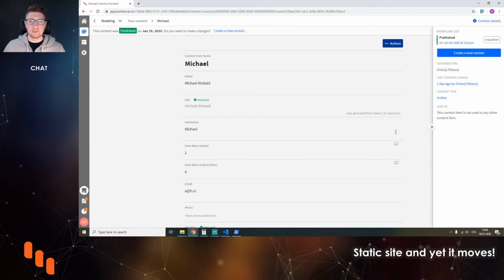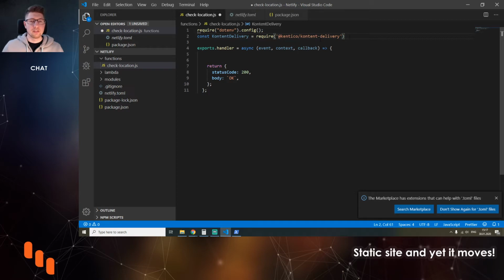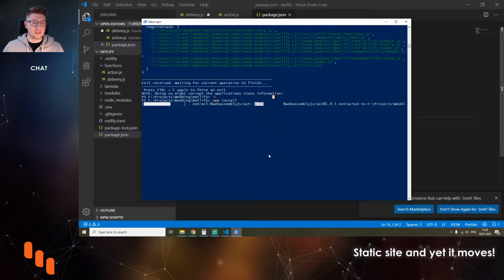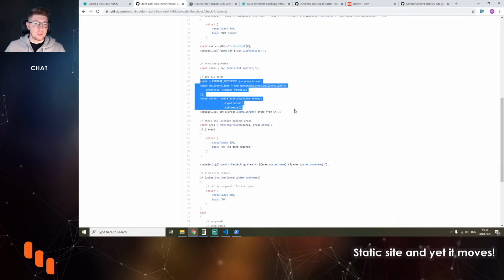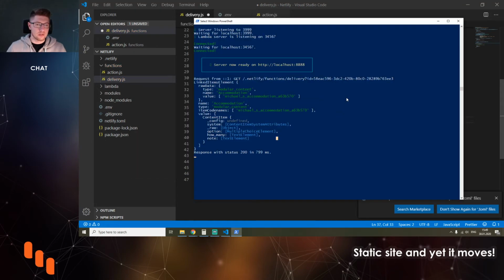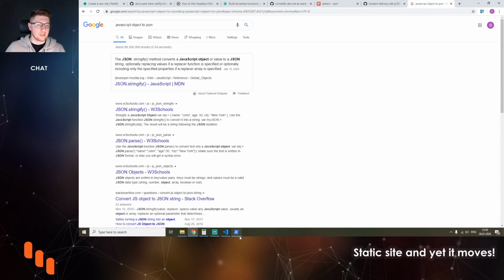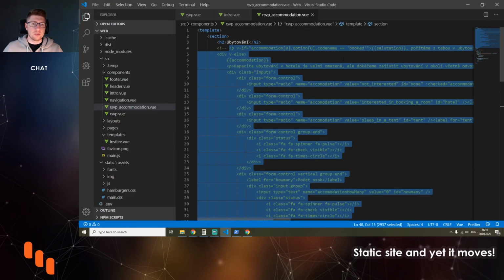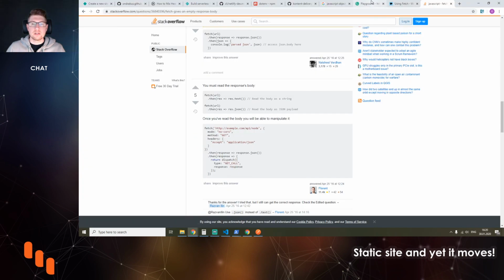Static Site and Yet It Moves: Dynamic component (part 2)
The static component for RSVPs needs some dynamic functionality so that visitors can interact with it. In this video I am building a serverless function for getting data from the headless CMS where all data are stored. Main purpose of that is to hide the project ID to ensure visitors' data are not available publicly.

Part 1: Content modeling + getting data into components during static site build
Part 2: Dynamic component + serverless function for getting data without exposing project ID
Part 3: Dynamic component + serverless function for uploading user data back to the CMS
Part 4: Serverless function using content management API for storing user data in the CMS